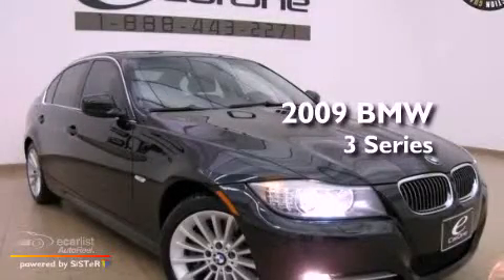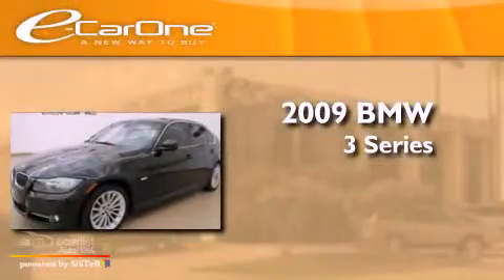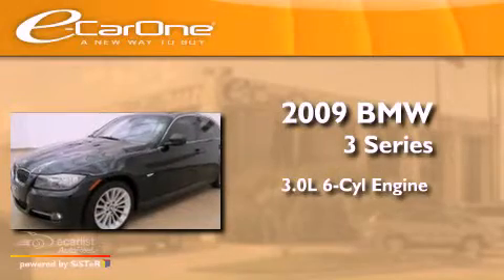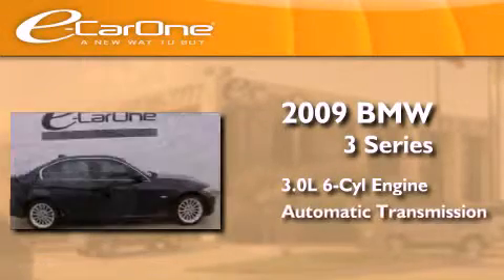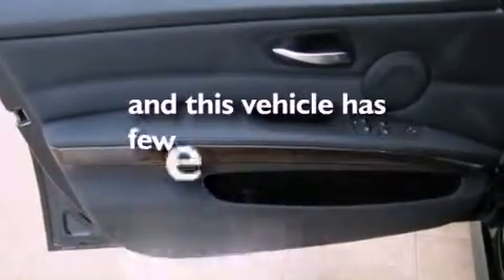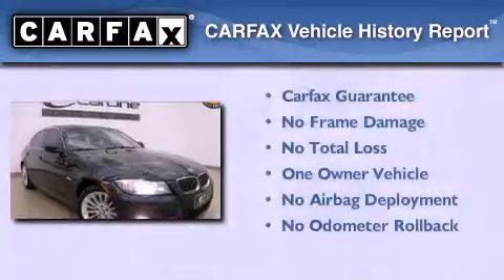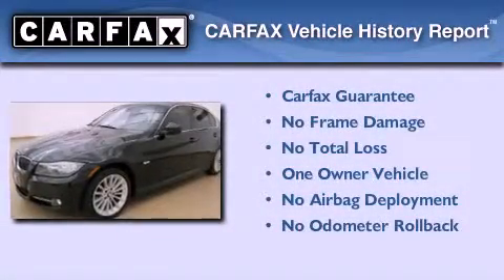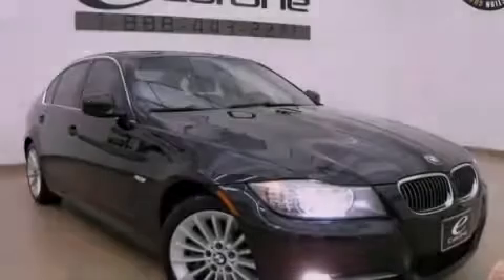2009 BMW 3 Series Carrollton TX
Year : 2009
 Make : BMW
 Model : 3 Series
 Engine : 3.0L DOHC 24-valve DI I6 twin-turbocharged engine
 Trans . : Automatic
 Exterior : Black
 Miles : 28,846
 Interior : Black
 Stock : 13291

 1875 N. Interstate 35E

 Pre-Owned 2009 BMW 3 Series Carrollton TX